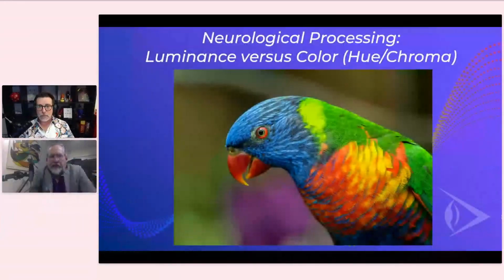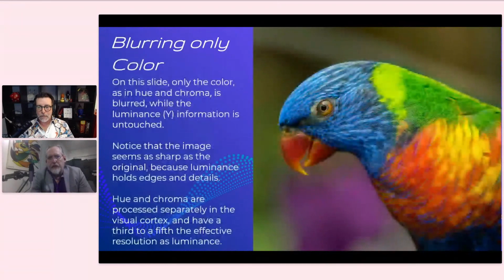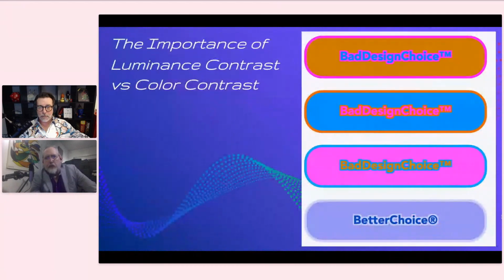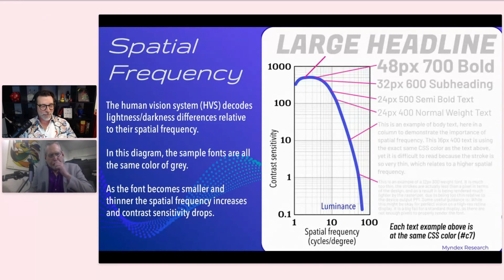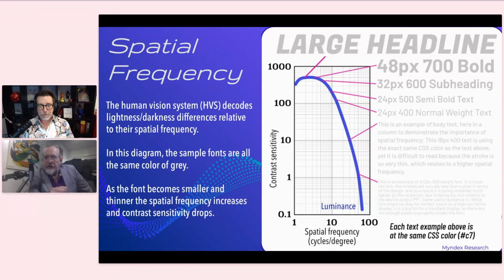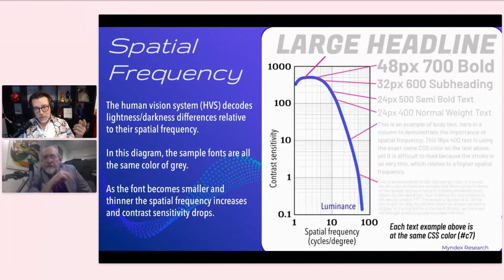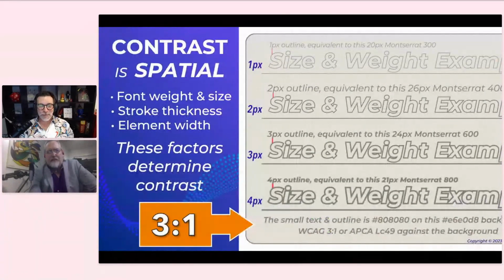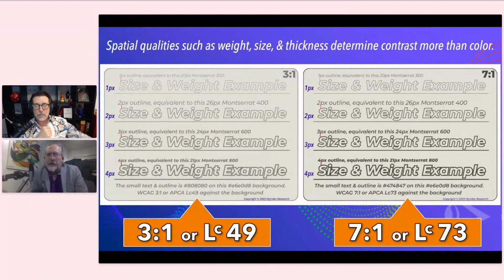Design Systems Rodeo #4: True Colours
Andrew created the APCA color contrast specification that will be introduced in WCAG3. In this interview, we talk about how Andrew became interested in the topic and why APCA compliance is necessary for accessibility.

Guest: Andrew Somers

A new podcast where Kevin Muldoon and guests wrangle with the big common problems that design systems face. Every episode, they’ll hogtie a challenge, give it a good once over, and share the best techniques they’ve found to conquer them, from dealing with inconsistency to naming to white-label systems.